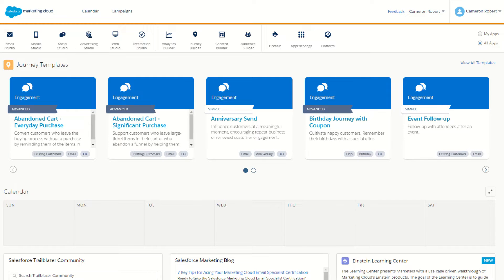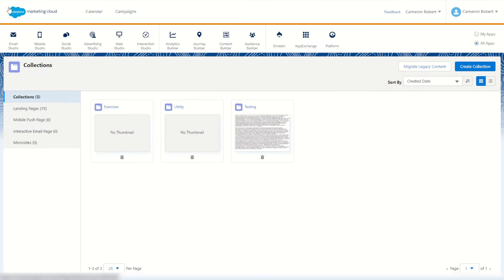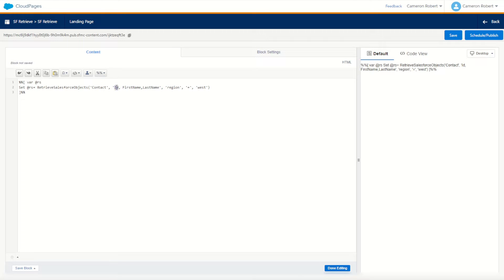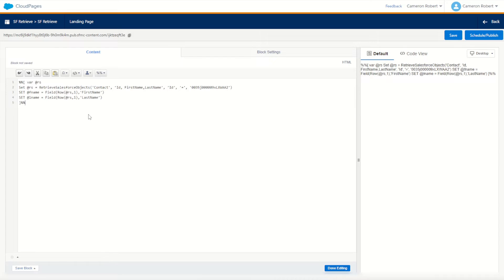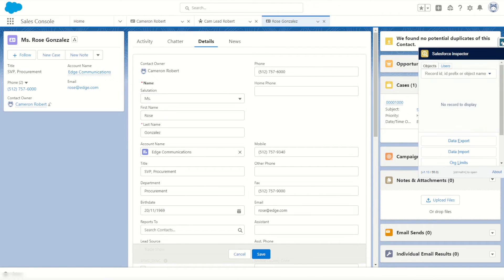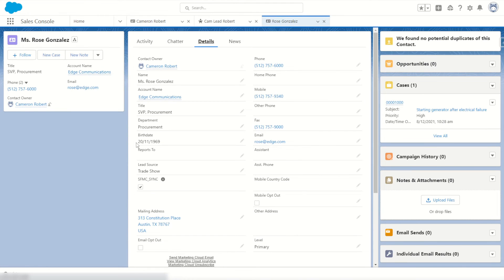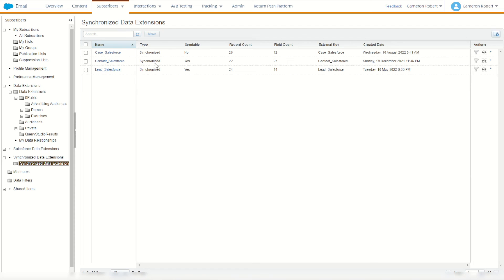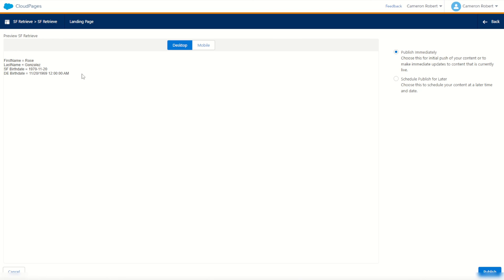AMPscript RetrieveSalesforceObjects Function in Salesforce Marketing Cloud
Cameron Robert introduces the AMPscript RetrieveSalesforceObjects function in Salesforce Marketing Cloud, showing how it can be used to programmatically return data from objects in Salesforce CRM.

0:00 - Introduction
0:15 - AMPscript RetrieveSalesforceObjects Overview & Documentation
1:17 - AMPscript RetrieveSalesforceObjects Function Example Walkthrough
3:02 - AMPscript Row and Field Functions
4:34 - Testing AMPscript RetrieveSalesforceObjects
6:47 - AMPscript RetrieveSalesforceObjects can return multiple rows
7:23 - Comparison RetrieveSalesforceObjects vs Synchronised Data Extensions
9:35 - Summary